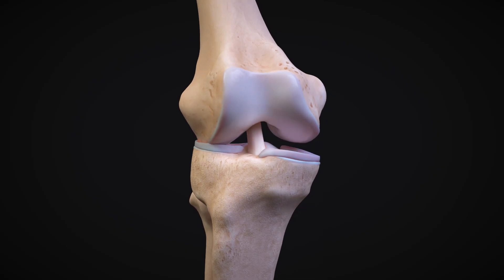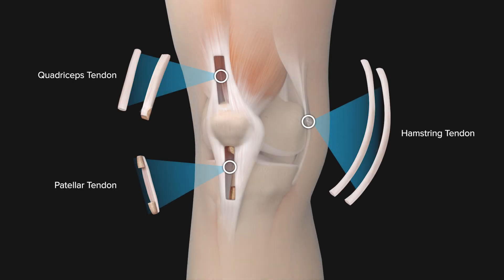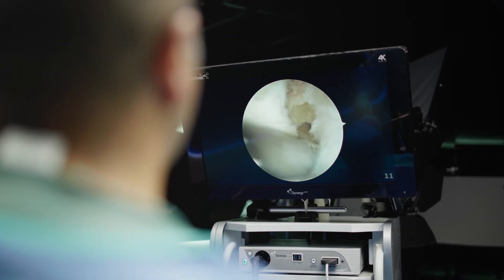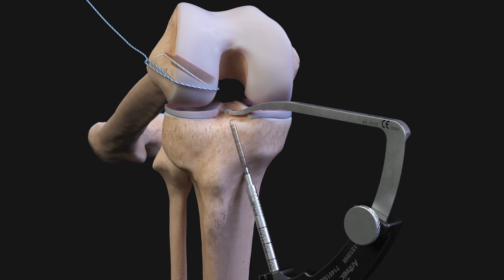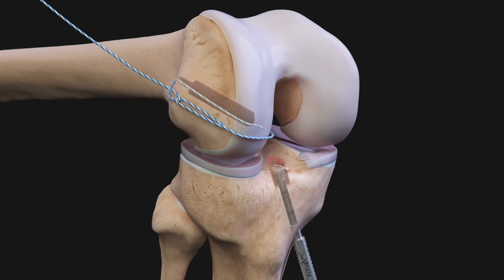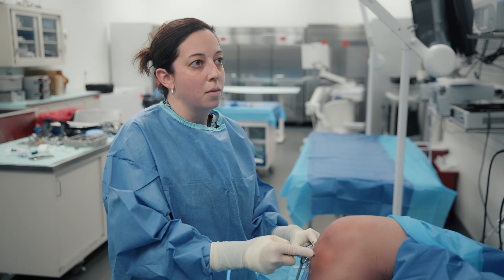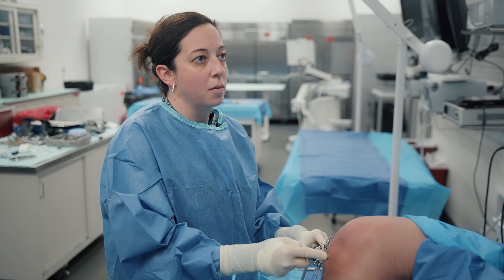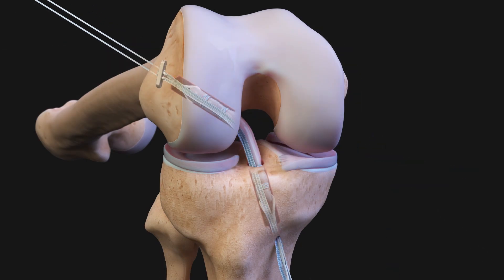ACL Reconstruction FAQs ACLTear.com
What is all-inside ACL reconstruction? Discover the benefits of this treatment. to learn more.